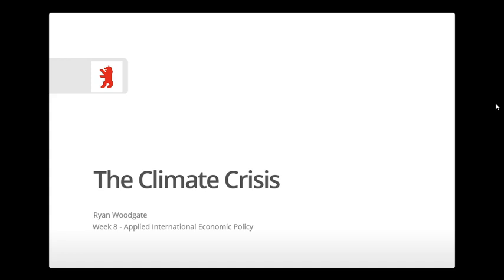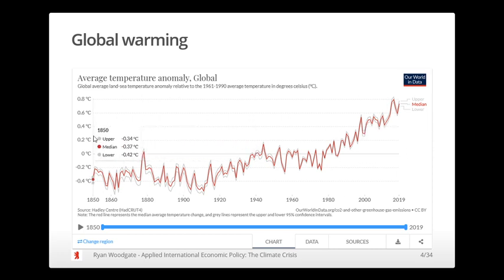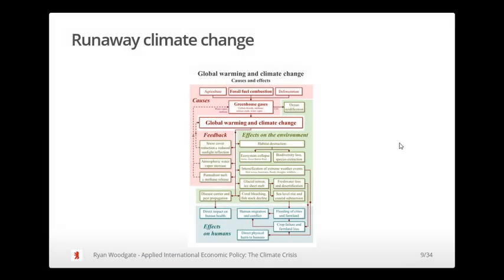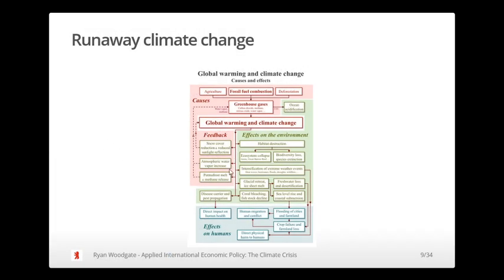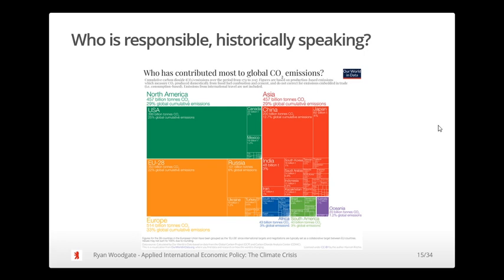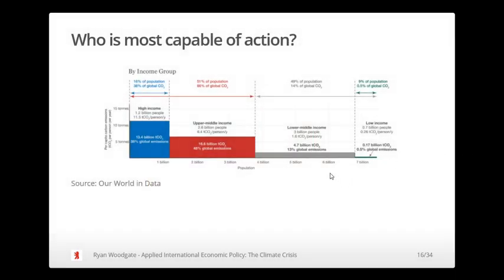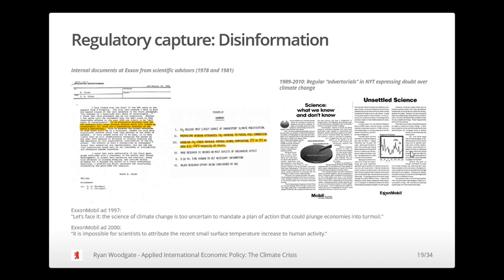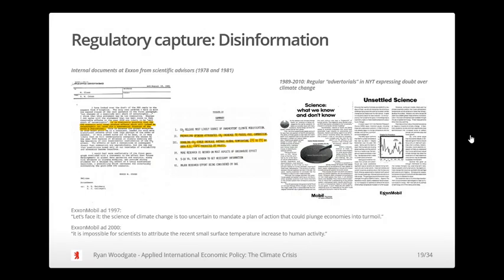The Climate Crisis (1/2): Drivers and Political Economy Aspects of Dither and Delay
In today's lecture we bring the all-too-often neglected environmental aspects into our macroeconomic analysis. We do so by reviewing the basic science of climate change, and then reviewing the political economy aspects that help explain why policymakers have stalled for decades on effective action. This is part one of a two-part video lecture. In the second part, we will discuss the macroeconomic effects of climate change and we what we can do about it.

Applied International Economic Policy - Berlin School of Economics and Law - SoSe 2020